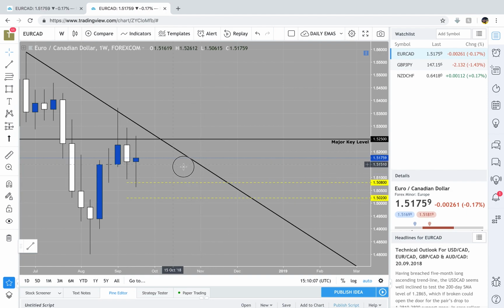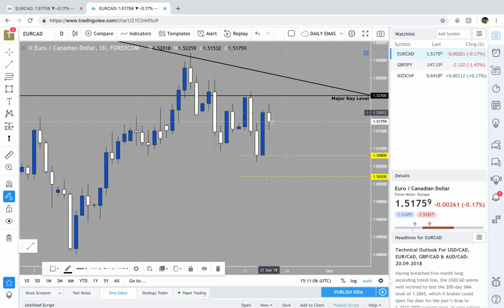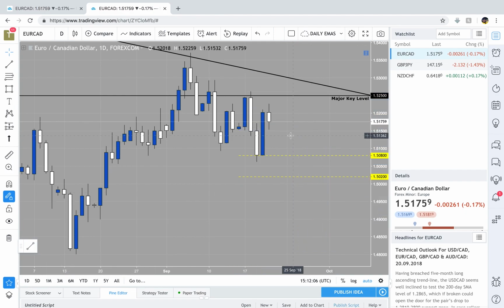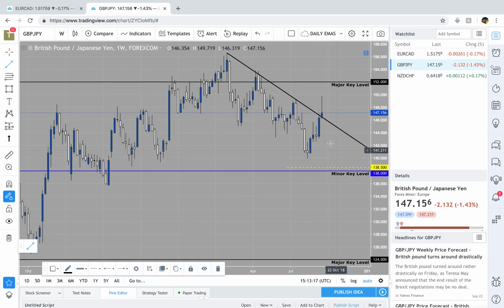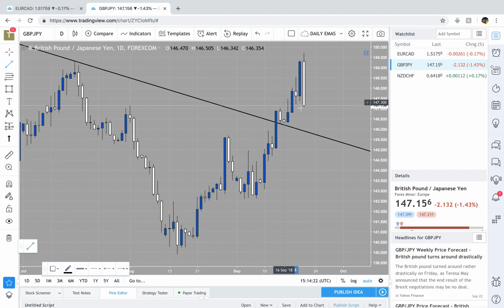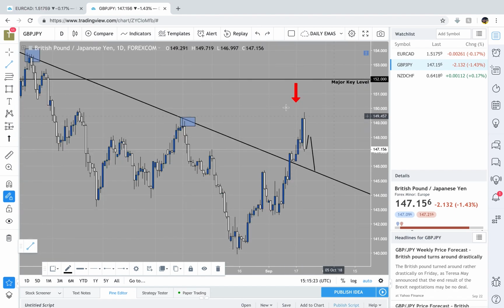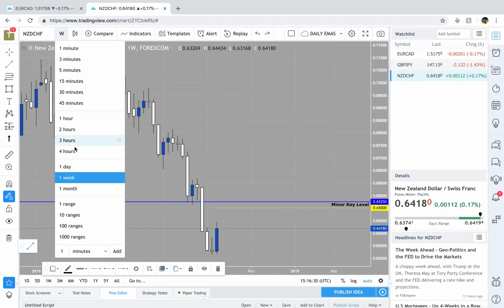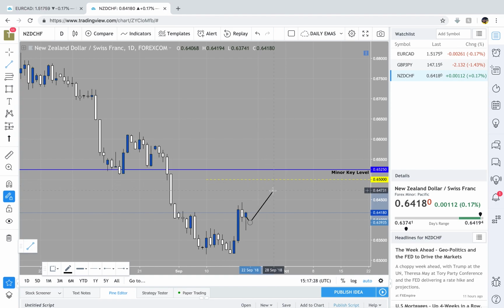EURCAD, GBPJPY, & NZDCHF Technical Analysis Breakdown Sept 24-28, 2018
In this weeks breakdown I go over EURCAD, GBPJPY, and NZDCHF.  Will EURCAD keep consolidating or will someone take control?  Will GBPJPY keep longing or was that just a major pullback.  What about NZDCHF made me say this thing will go long this week?

Also if you want to see me breakdown other pairs in the next video comment those below.